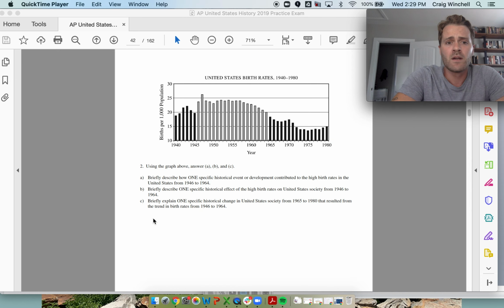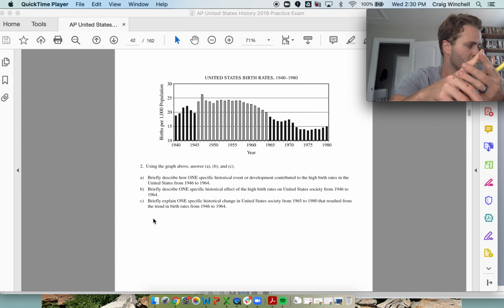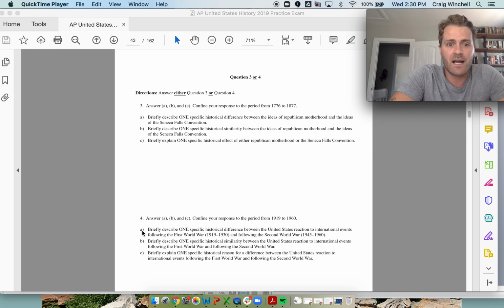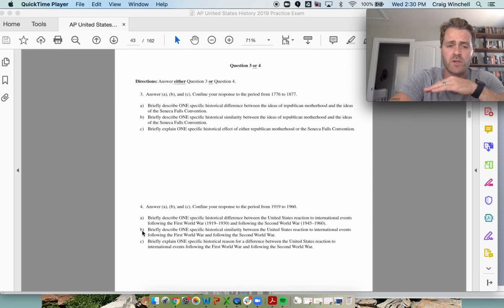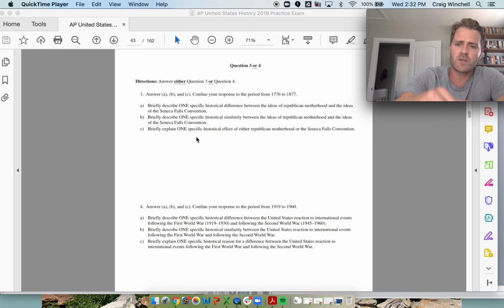SAQ Introduction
APUSH SAQ Question Introduction and Explanation